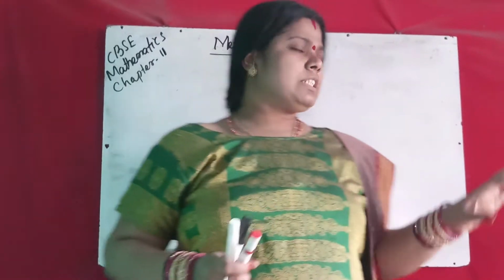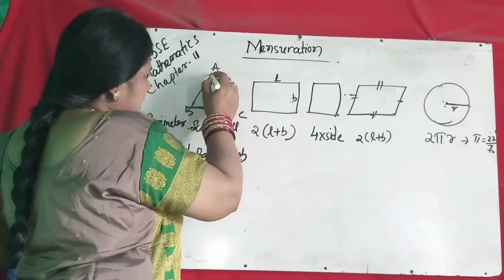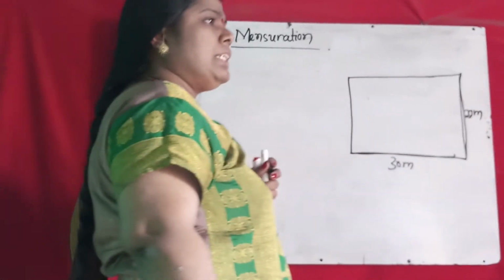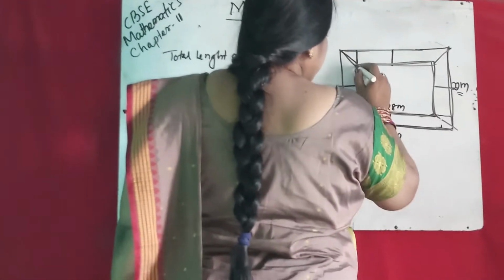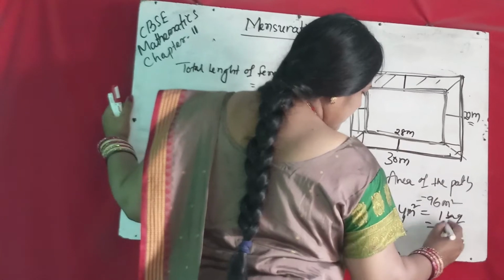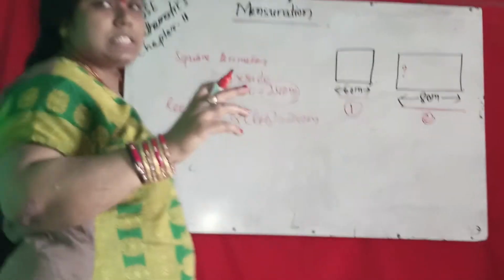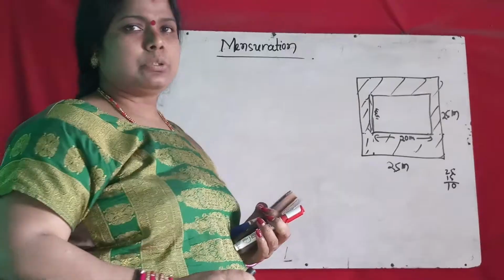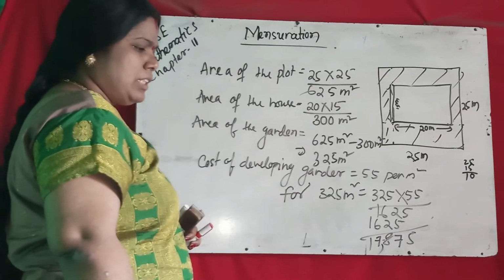CBSE ,MATHEMATICS, CLASS-8 ,CHAPTER-11,MENSURATION